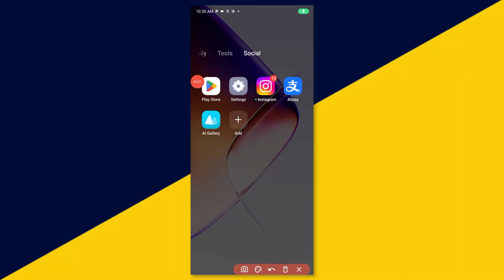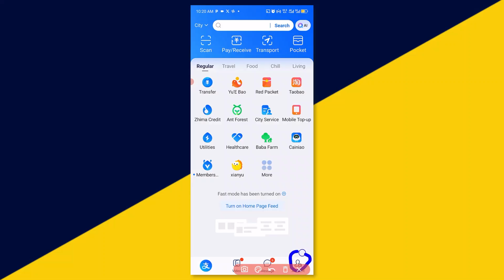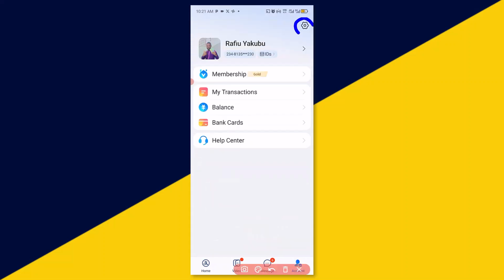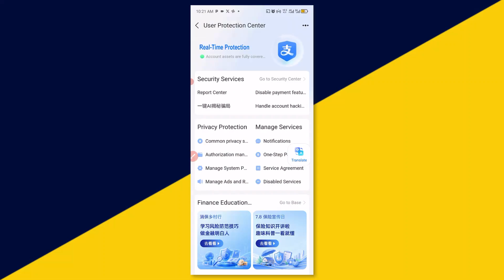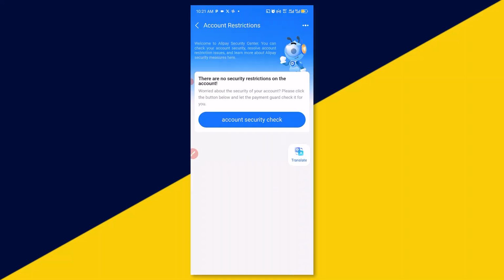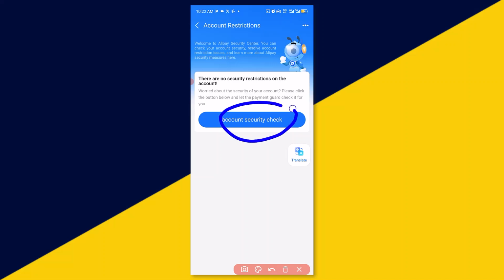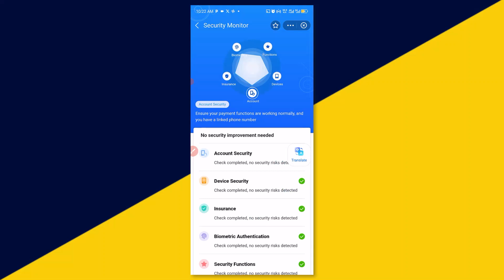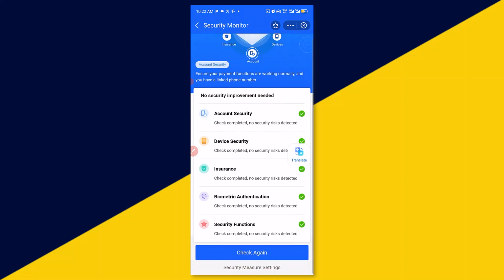How to Check Restrictions in Alipay Account